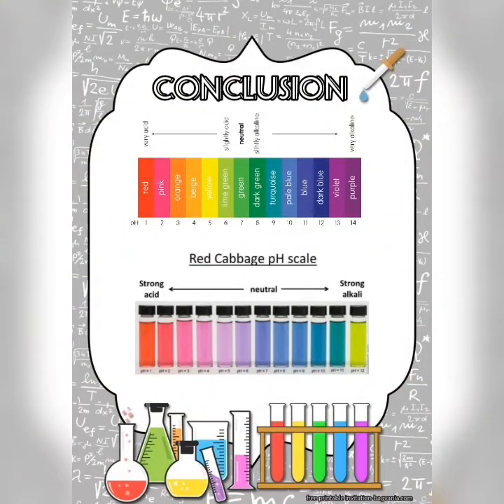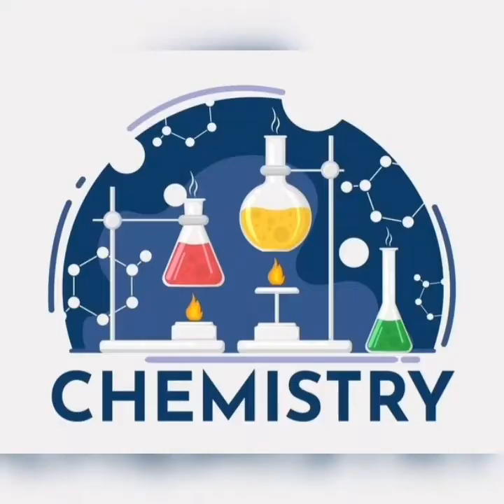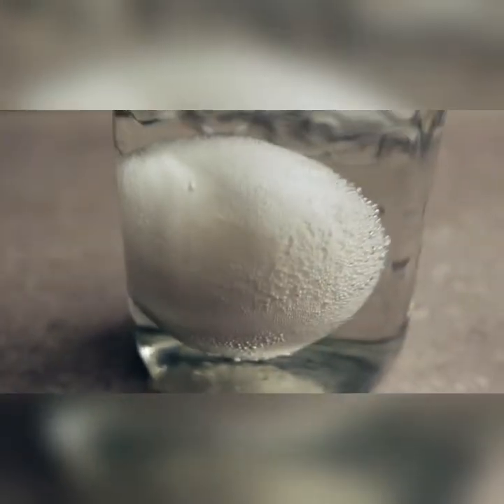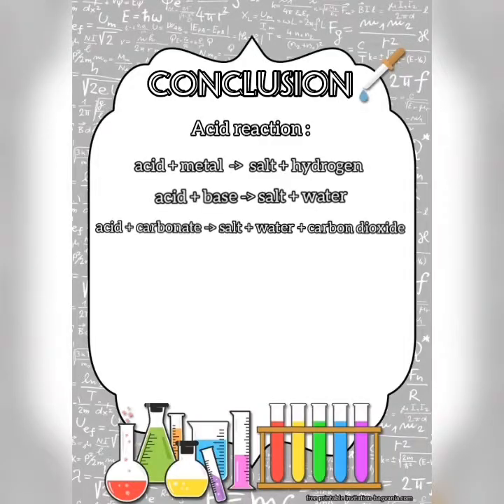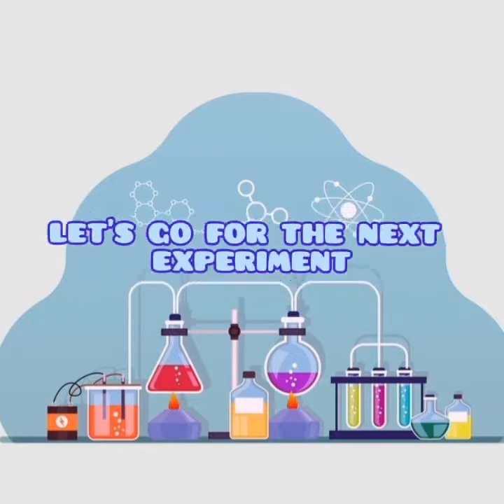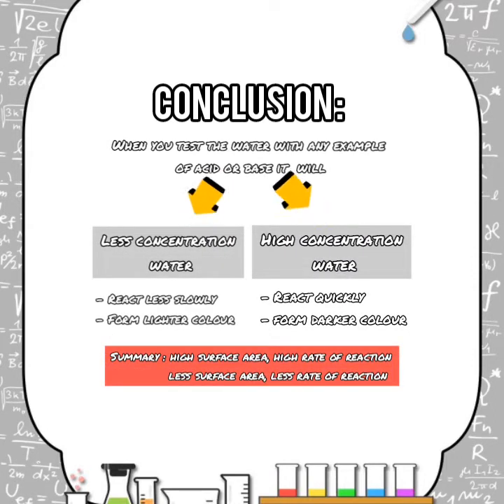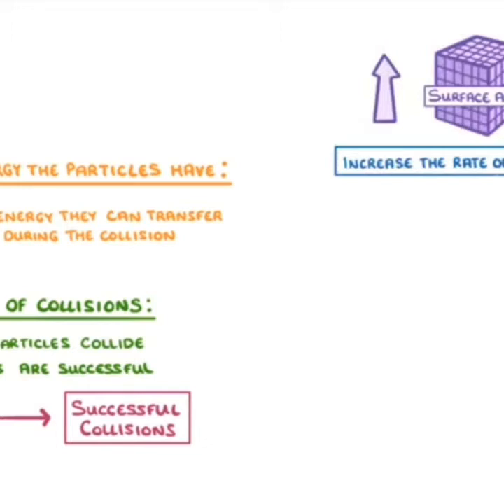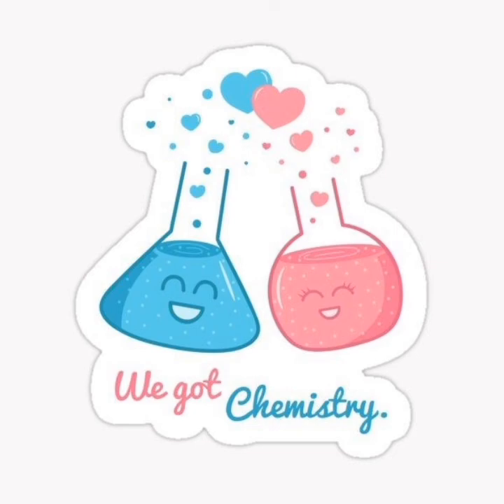EXPERIMENT MUDAH UNTUK DILAKUKAN DI RUMAH🔥🔥🔥